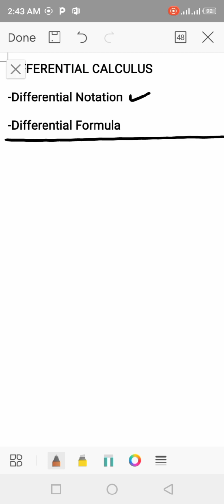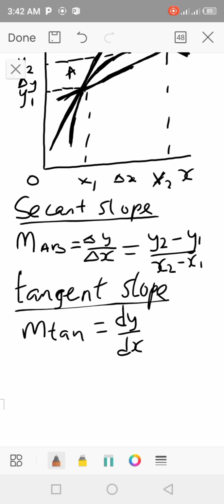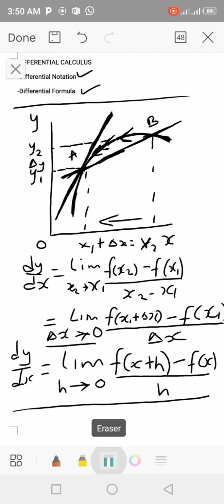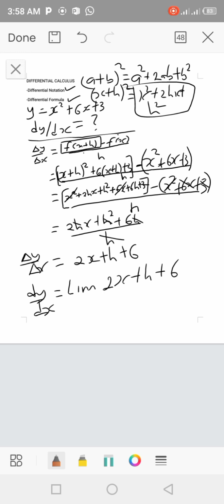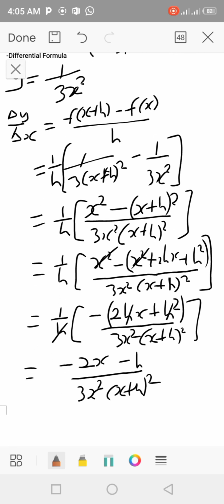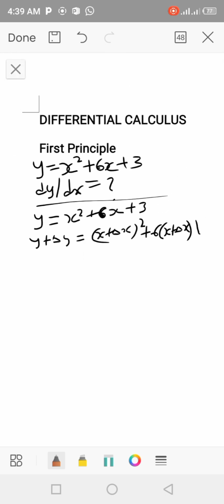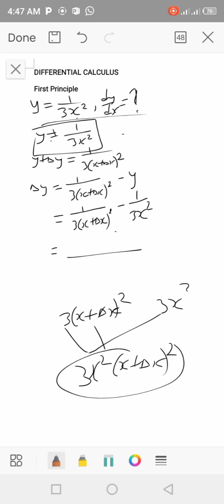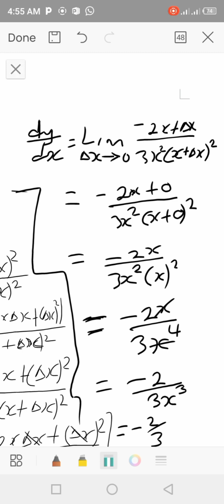Introduction to Differential Calculus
This is a clear and simple introduction to Differential Calculus.